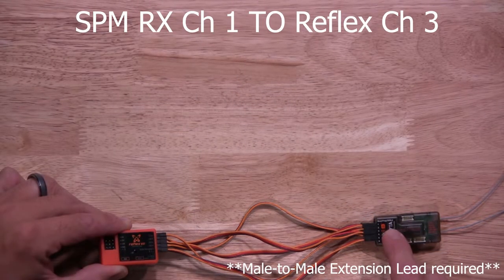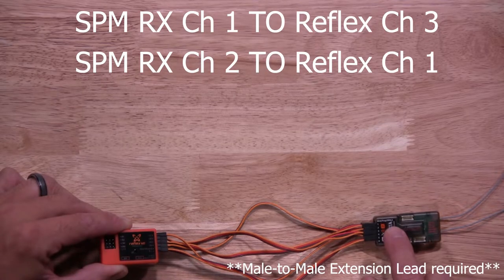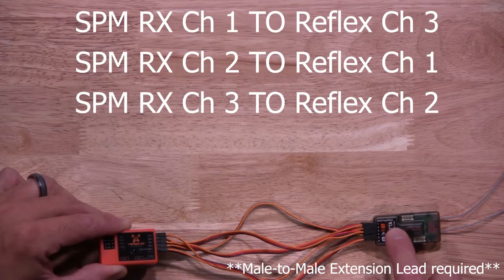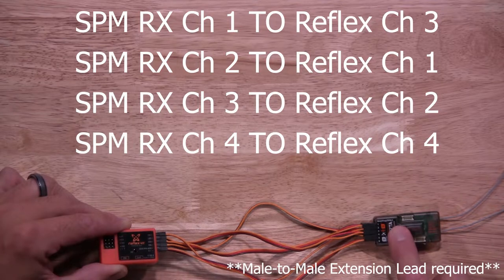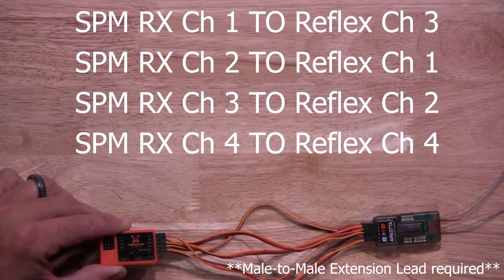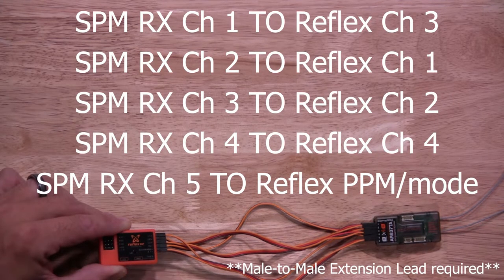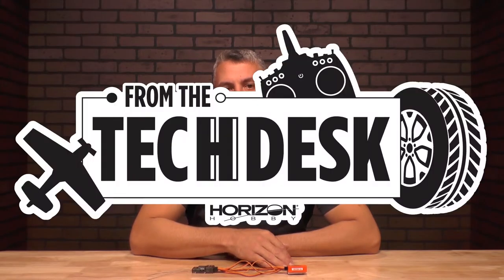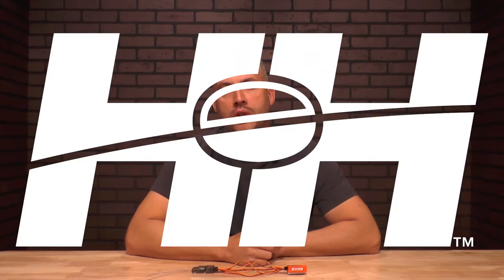How to hook up your Spektrum 6+ channel receiver to the FMS Reflex V2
In this video we are going to show you how to hook up your Spektrum 6+ channel receiver to the FMS Reflex V2.